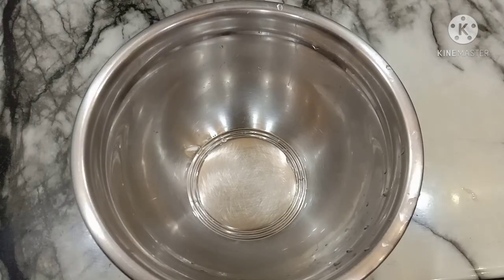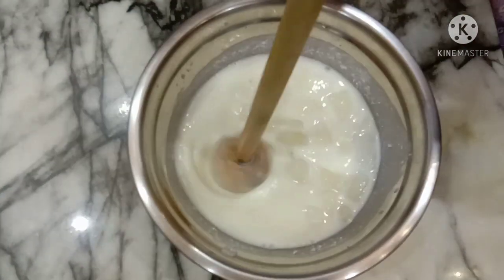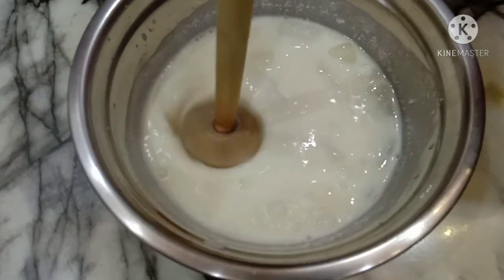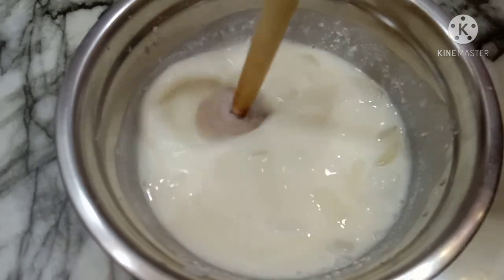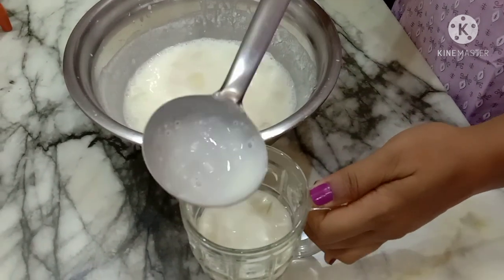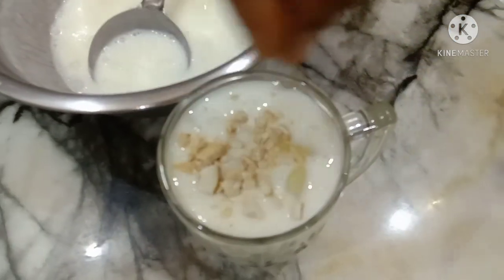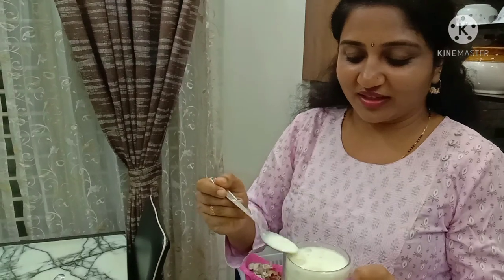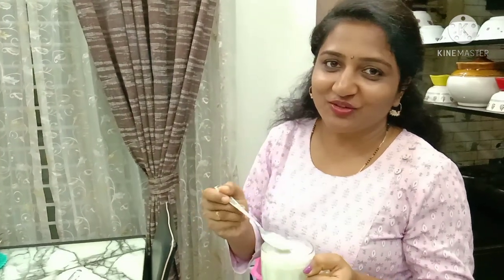ಬೇಸಿಗೆಗೆ ತಂಪಾದ ಸ್ವೀಟ್ ಲಸ್ಸಿ || quick and easy sweet lassi || summer special.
ಬೇಸಿಗೆಗೆ ಒಳ್ಳೆಯ ಡ್ರಿಂಕ್ ಸ್ವೀಟ್ ಲಸ್ಸಿ. ನಮ್ಮ ದೇಹವನ್ನು ತಂಪಾಗಿ ಇಡುತ್ತದೆ. ತುಂಬಾ ಕಡಿಮೆ ಸಮಯದಲ್ಲಿ ಮಾಡಬಹುದು.